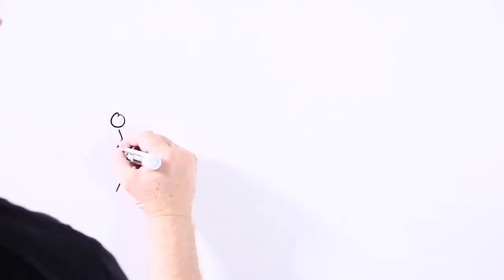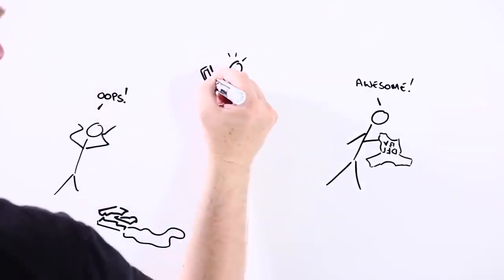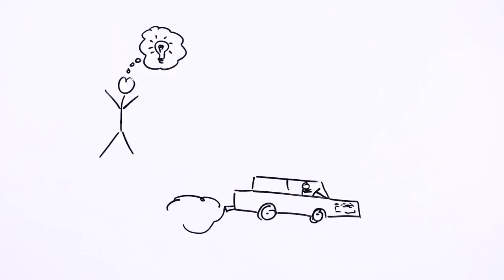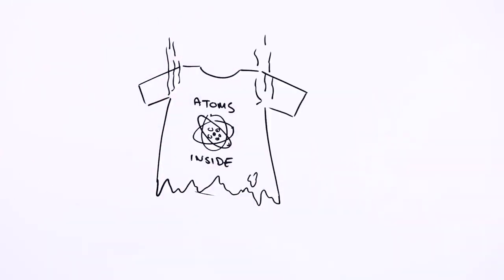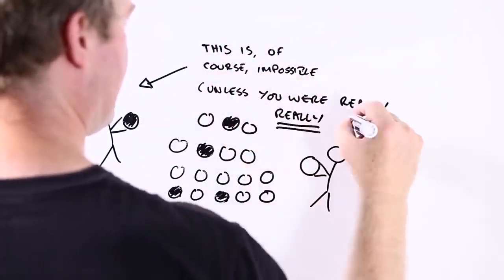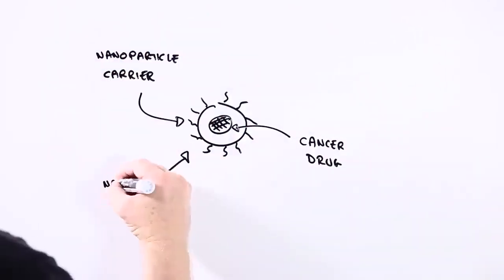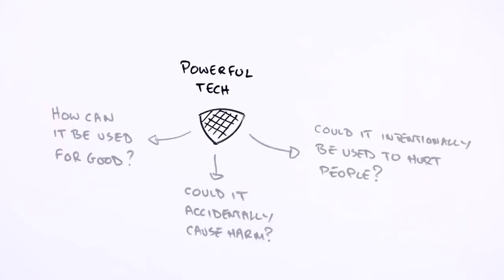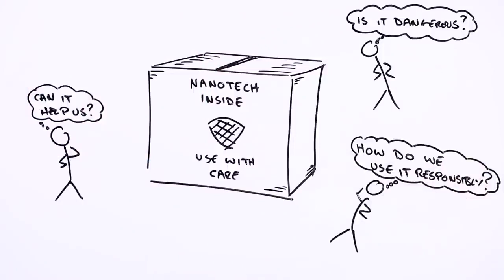Nano Technology Explained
Today i am going to explained in this video dives into materials science and advanced materials, and looks at how designing and engineering substances from the atoms they're made of upward allows novel properties to be developed and used. It also looks at responsible innovation when it comes to grappling with the benefits as well as the health and environmental risks of nanoparticles and nanomaterials.